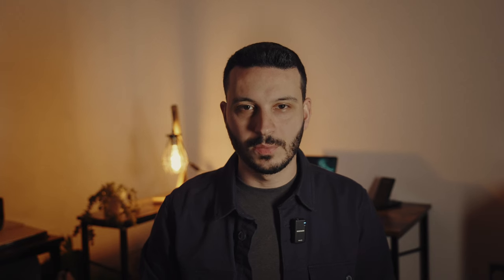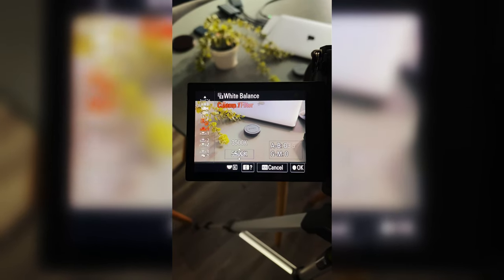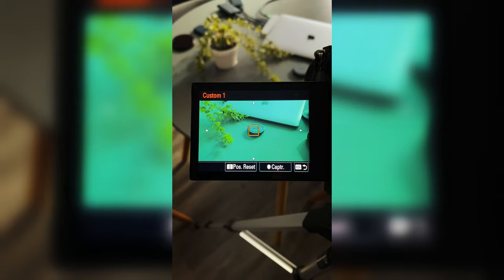White balance hack: Sony lens Cap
Set your white balance on your Sony Camera using the original lens/sensor cap. I discovered this hack a while back so I decided to do a quick video about this.

Now this shouldn't replace the use of a gray card but I definitely think this can be a nice hack to know about!